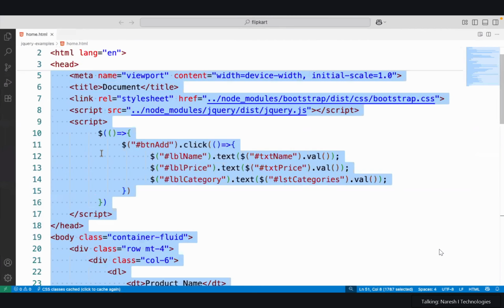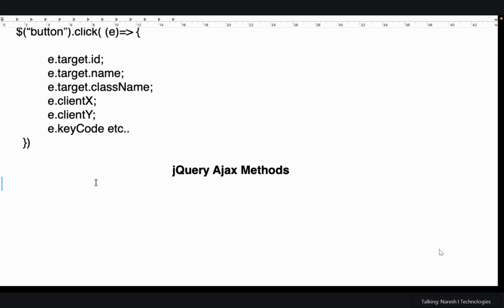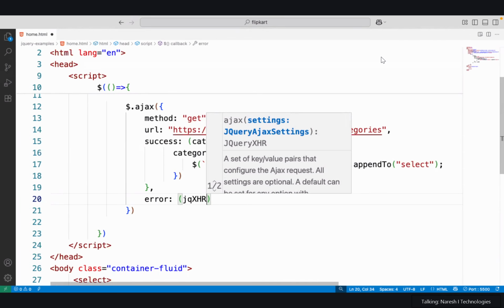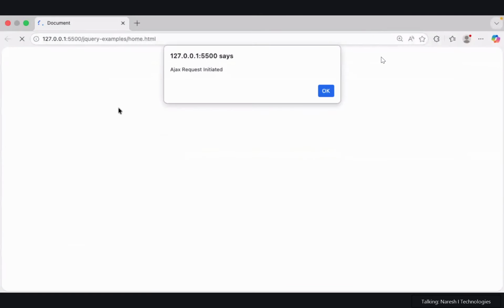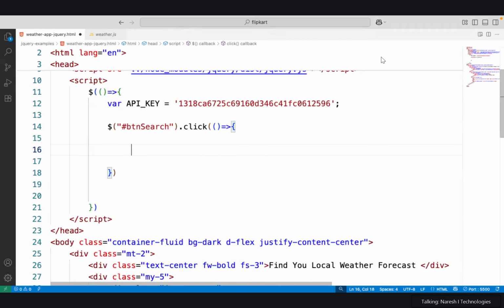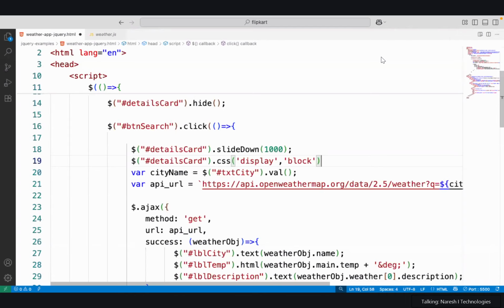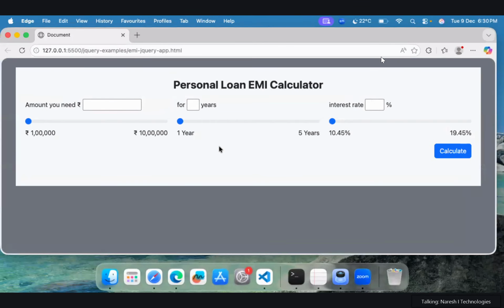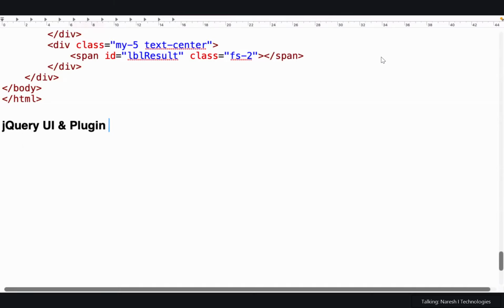JQuery & Sass 2025-12-09